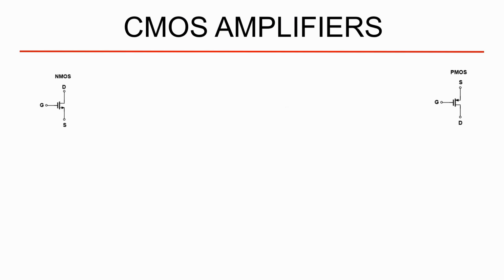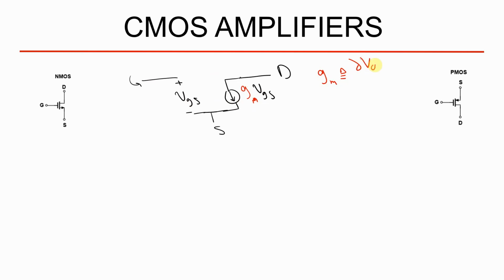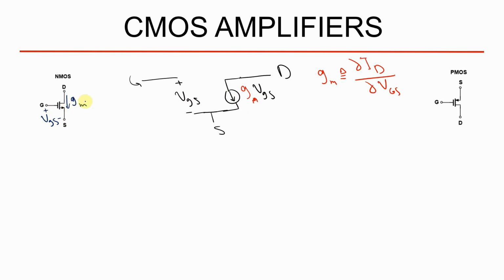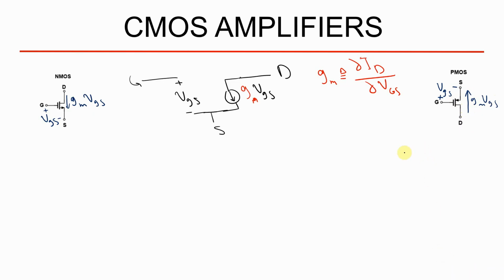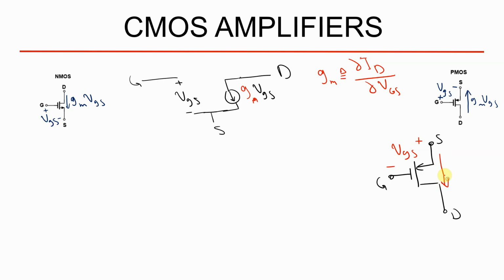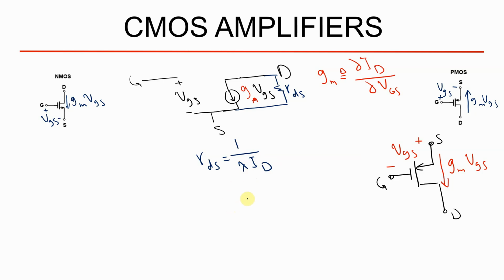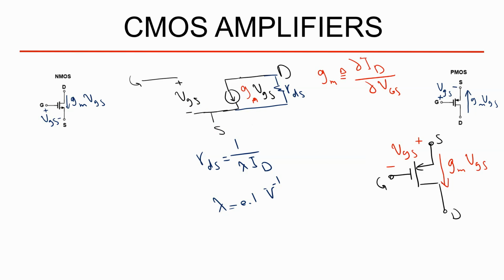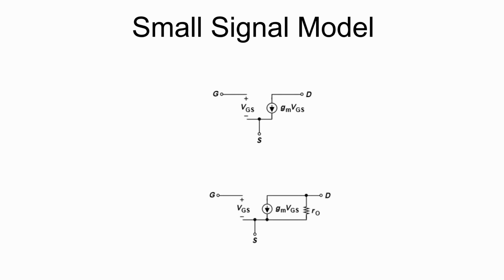CMOS AMPLIFIER - Small Signal Model for MOSFETs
Hello, world! In today's video, I will show the extraction of the small signal model for both the NMOS and the PMOS transistors, which is the same.